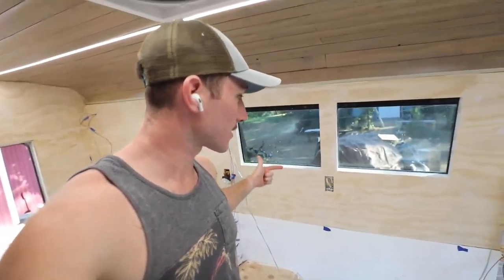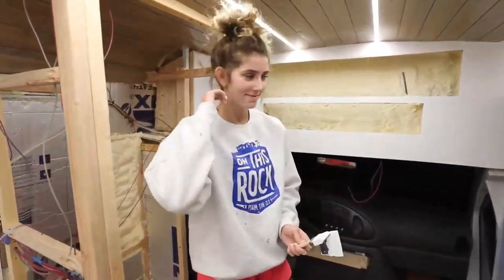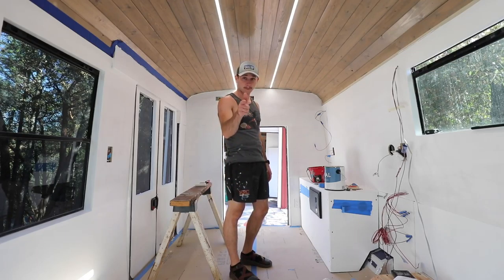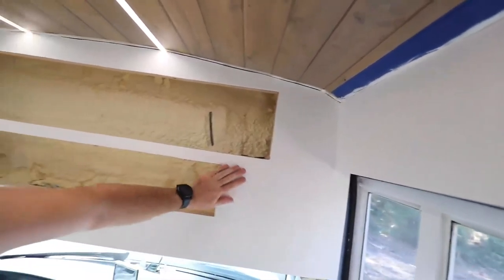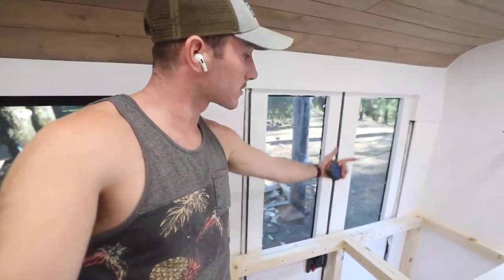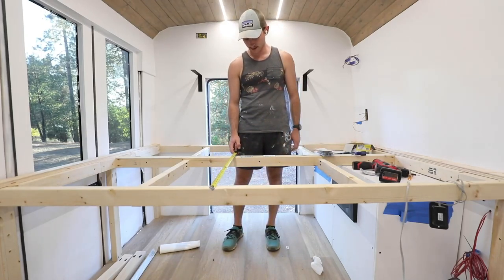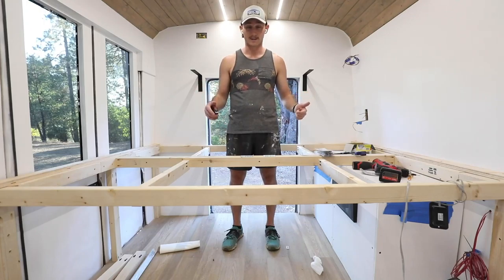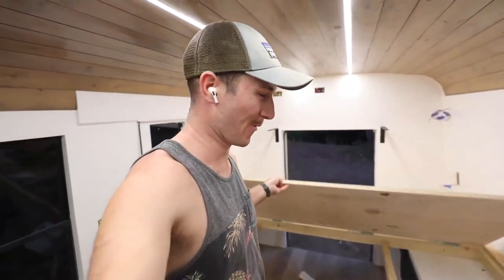Painting the Walls and Building the Bed - Bus Build Episode 30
It's starting to look more and more like a home! Now I need to order a matress!